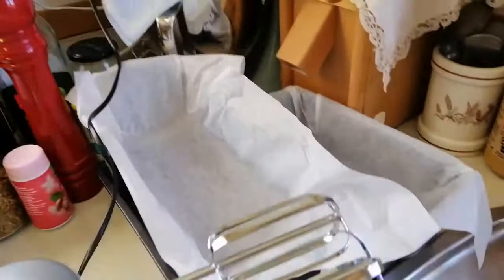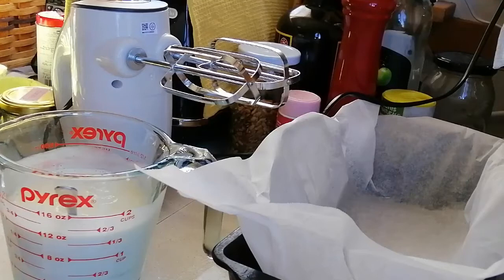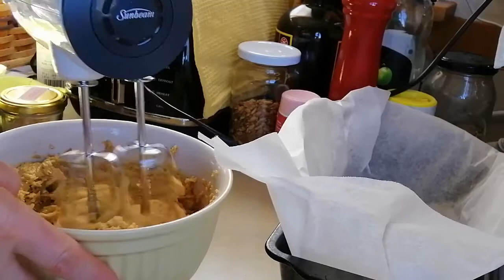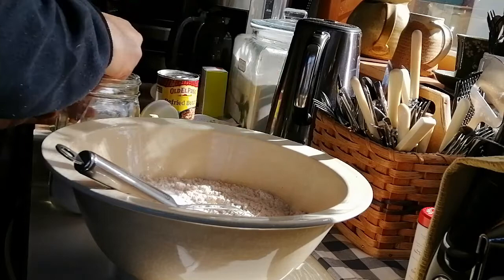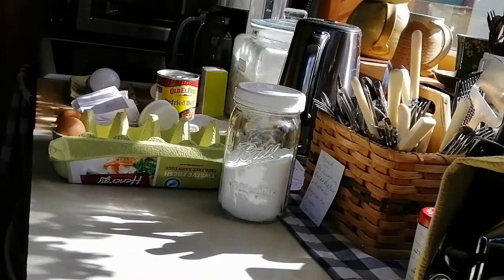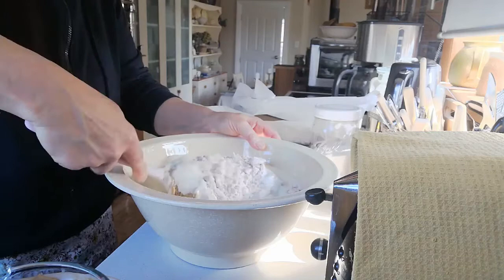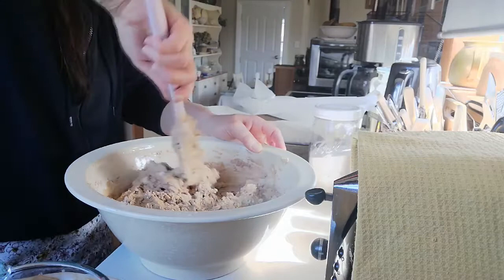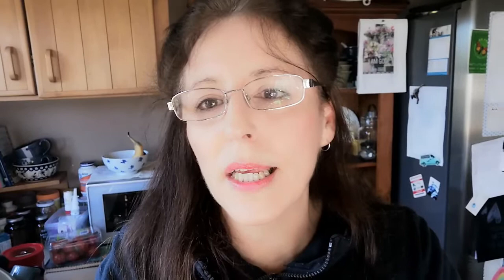Moist Apple Gingerbread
Apple Gingerbread
This is a lovely light and moist spicy loaf. I normally double the recipe to make 2 loaves (as I did in the video).

Heat oven to 180 C.
 1 x Granny Smith Apple  or tart sort of firm apple (peel, dice small)
 60g soft butter (1/2 a stick - American)
 2/3 rd cup brown sugar
1/2 cup golden syrup
1 x egg
1 teaspoon vanilla (optional)
¾ Cup Buttermilk (or regular milk with 1 t white vinegar stirred in. I use 1/2 yoghurt and half milk)
2 cups plain flour
 1/2 t salt
1 & 1/2 teaspoons baking soda
 1 & 1/2 teaspoons Ginger & cinnamon
 1/2 t mixed spice
90g chopped walnuts (optional) - I didn't use

Method:
1. In a good size bowl - beat the butter and sugar to a nice soft cream.
2. Add the vanilla essence & the egg and beat again until fluffy.
3. Sift all the dry ingredients.
4. Add the apples, buttermilk & creamed mixture to the dry ingredients. Add walnuts if using and mix all gently until well combined.
5. Spoon into a largish, lined loaf tin. Bake for 40 - 50 minutes. Test with a skewer.  Serve thickly sliced and buttered.
Note: This can also be served as a lovely Winter pudding. Bake in a round dish. Serve warm with custard and ice cream and of course delicious with a cup of tea :)

My blog The current post is the one about 'Don't Lose your head' during the time we're living in.
I am also a soapmaker and here's a link to my
Music used in the video: English Country Garden (free music)